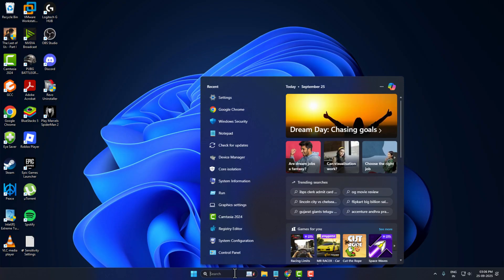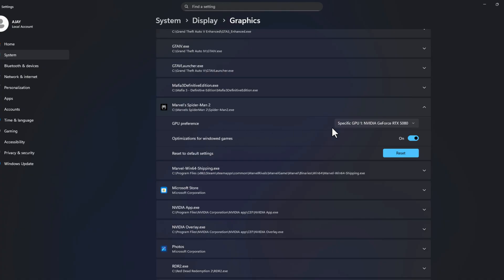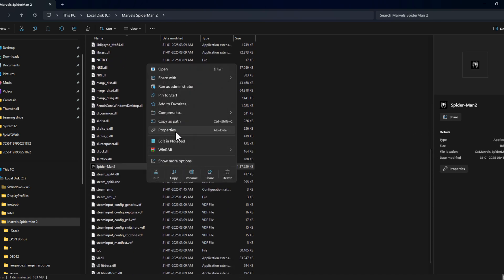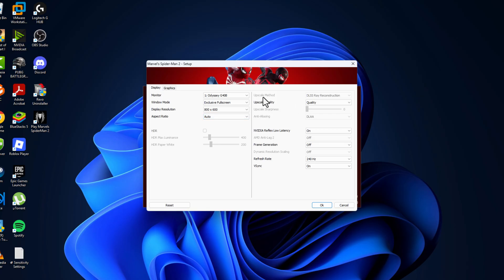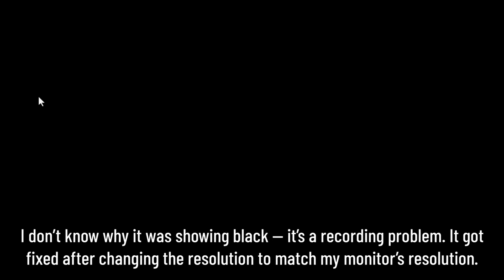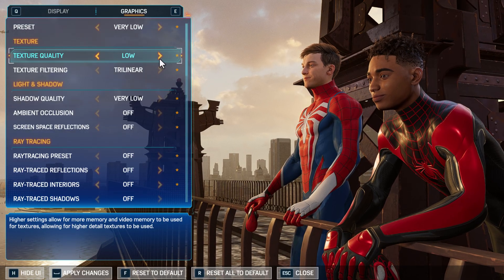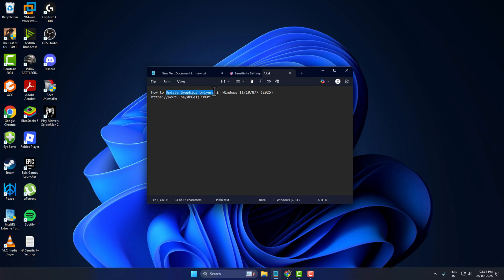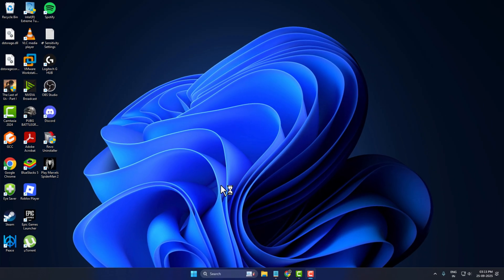How to Fix Spiderman 2 Errors (2025) | Fix Crashing, Insufficient VRAM Requirement & Black Screen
Facing errors in Spider-Man 2 PC (2025) like crashing, insufficient VRAM warnings, or a black screen? This guide will help you fix them step by step. Learn how to adjust graphics settings, fix resolution mismatches, update drivers, and apply proven solutions shared by the community. Follow this tutorial to enjoy smooth Spider-Man 2 gameplay on your PC without interruptions.

How to Update Graphics Drivers in Windows 11/10/8/7 (2025)

00:00 Intro
00:07 FIX
04:39 This reportedly fixed crashes and black screens for many people.